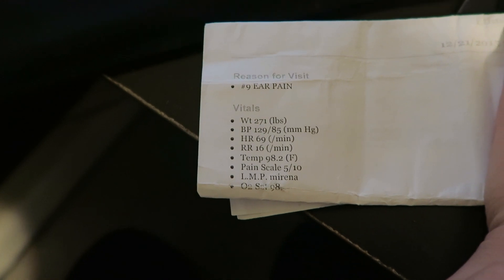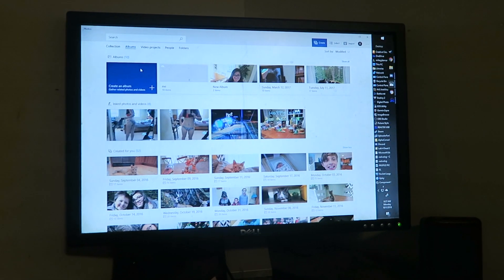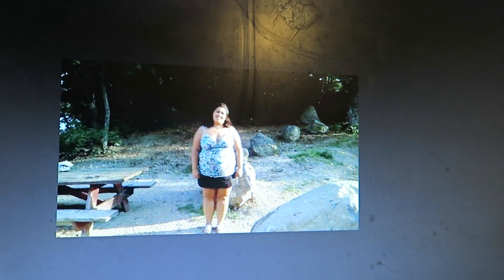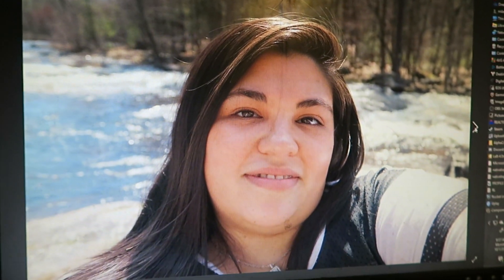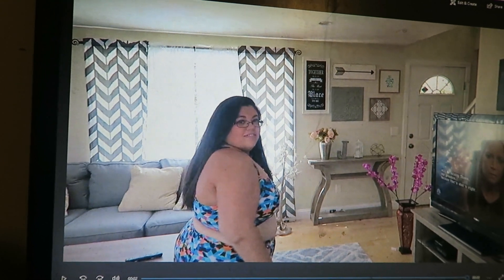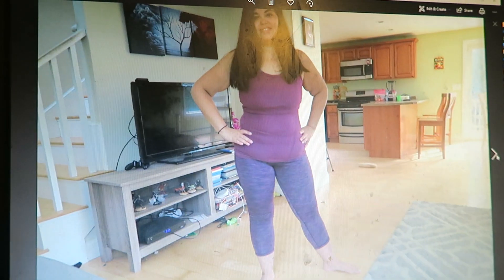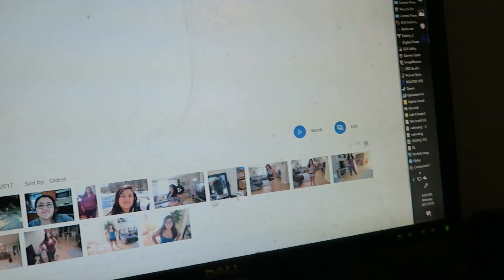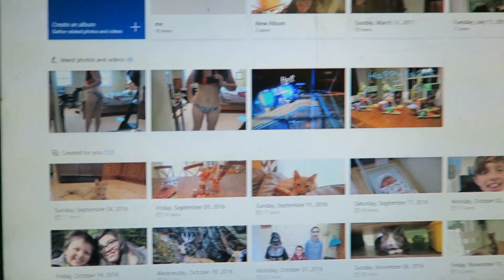how i lost 100 pounds and kept it off for a year